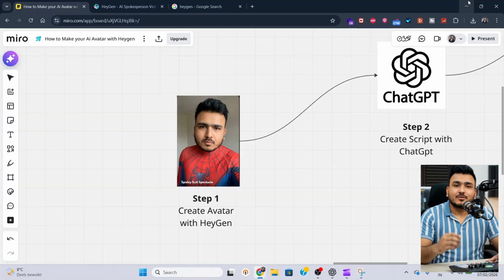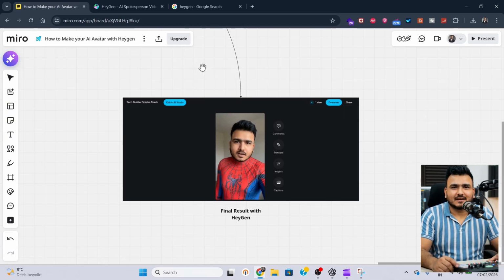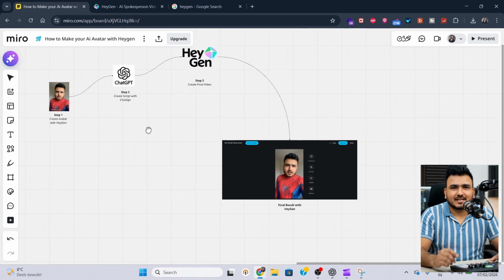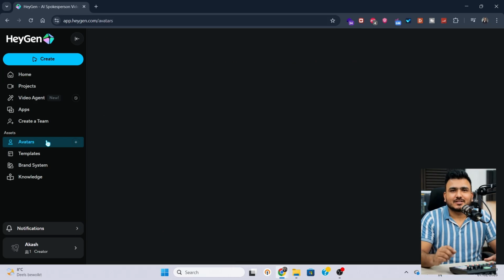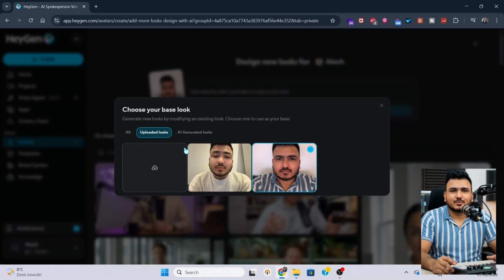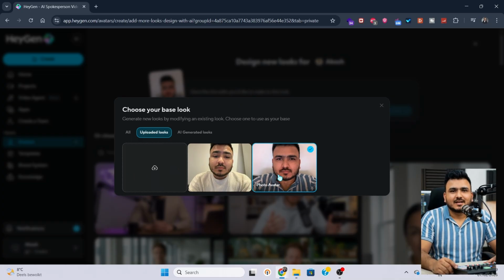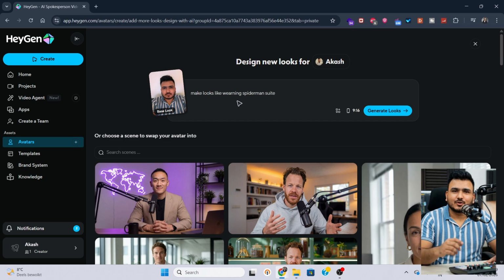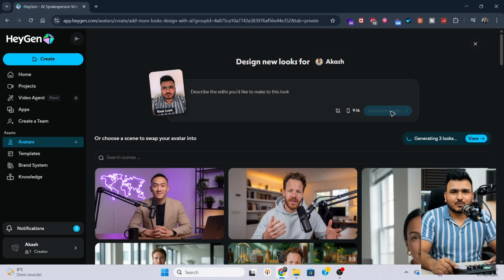How to Create Realistic AI Avatar Videos with HeyGen (Full Tutorial) 2026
Want to create realistic AI avatar videos like this? In this step-by-step HeyGen tutorial, I’ll show you exactly how to create your own AI avatar, add a script, customize the voice, and generate a professional video in just a few minutes.

In this video, you’ll learn:
✅ How to create an AI avatar in HeyGen
✅ How to upload and optimize your image
✅ How to add a script (using ChatGPT or your own)
✅ How to customize voice, accent, and motion engine
✅ How to generate and download your final AI video

HeyGen makes it easy to create AI-powered talking videos for YouTube, marketing, online courses, social media, and more.

ai avatar video creator
ai avatar video generator
ai avatar video online
create ai avatar video
how to make ai avatar video
realistic ai avatar video
talking ai avatar video
ai avatar video for youtube
best ai avatar video tool
heygen tutorial
heygen ai avatar
heygen ai video generator
how to use heygen
heygen step by step tutorial
heygen avatar creation
create video with heygen
heygen talking avatar
heygen review
heygen full tutorial for beginners
heygen ai video step by step
heygen content creation
free ai avatar video generator
free ai video generator
ai video generator free no watermark
free talking ai avatar
create ai video free
free ai video maker online
ai video generator free for youtube
best free ai avatar tool
free ai content creation tools
ai avatar video free version
how to create ai avatar video for free
how to make talking ai avatar
how to create ai videos with heygen
how to generate ai videos online
how to use chatgpt for video script
how to make faceless youtube videos with ai
how to create ai marketing videos